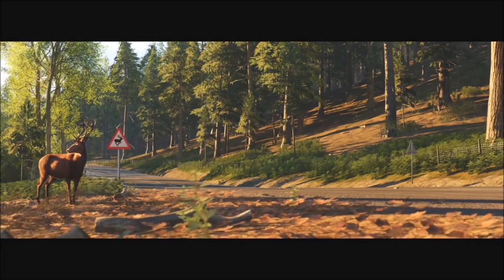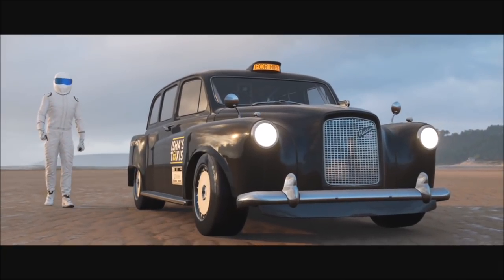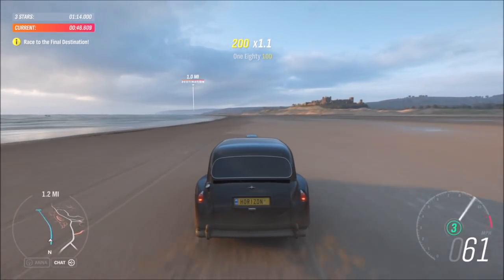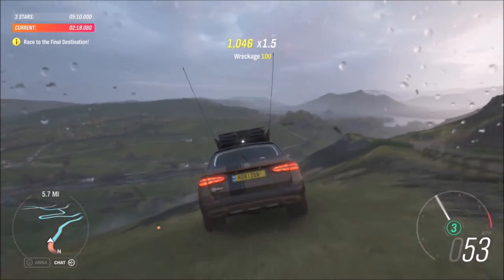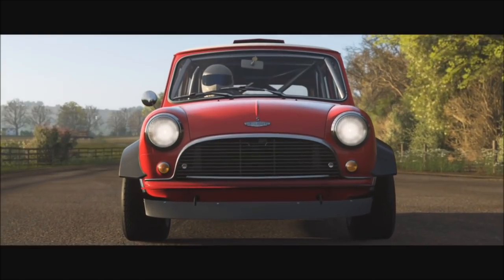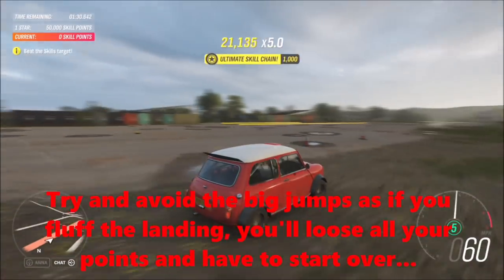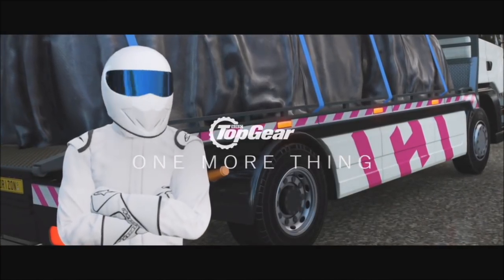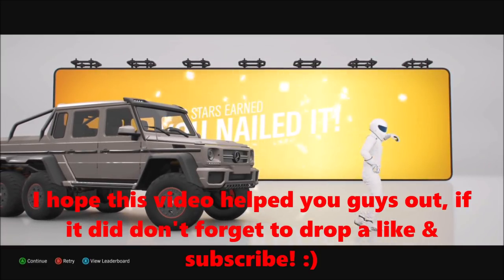Forza Horizon 4 - 3 Stars on ALL TOP GEAR STORY MISSIONS (Win the Mercedes G63 6x6 & Track-Tor)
This is an easy to follow guide to getting all 21 stars (3 stars per mission) in all 7 of the New Top Gear story missions, and by doing so you can win the Mercedes Benz G63 6x6, Track-Tor & Mercedes Benz E-AT Offroader.